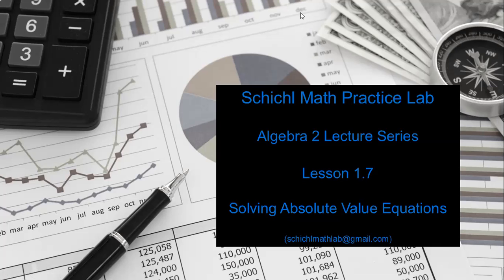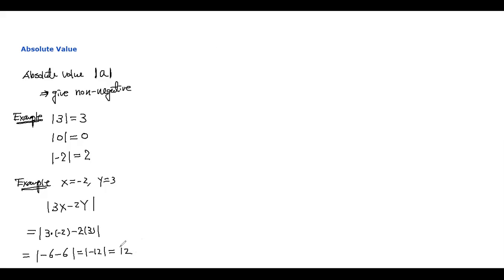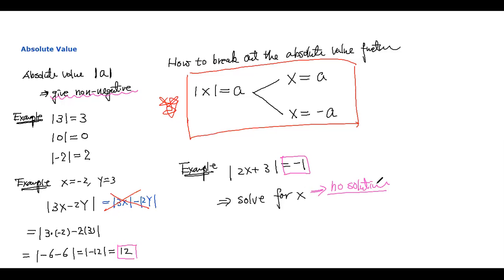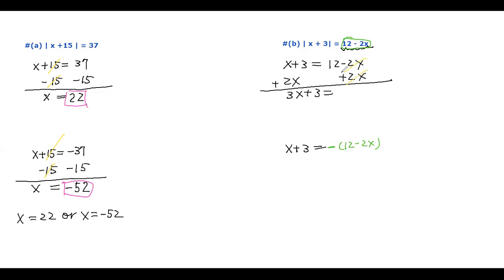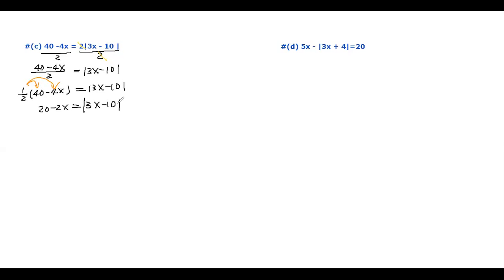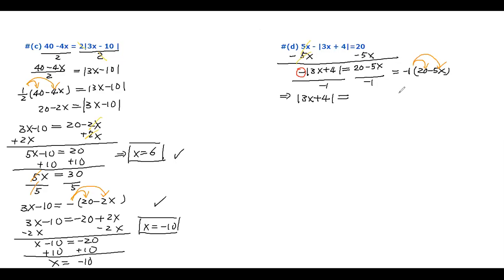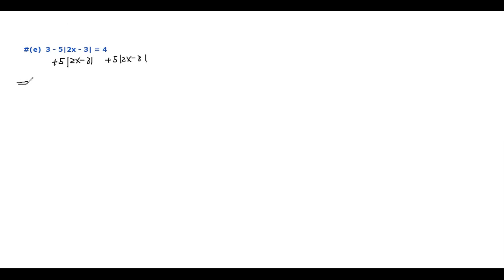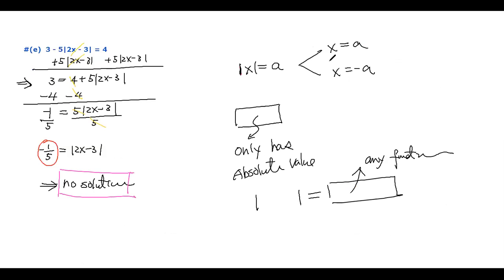Algebra 2 Lecture Series Lesson 1.7 Solving Absolute Value Equations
This video will show you how to solve the equations with absolute value functions.